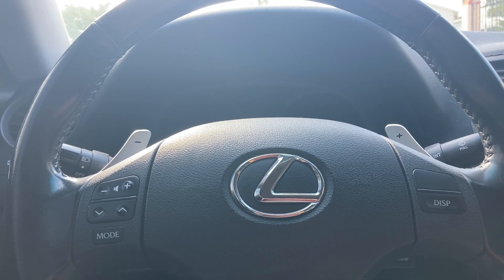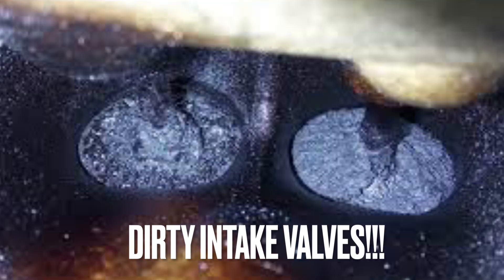How TO REMOVE Carbon Buildup From Direct Injection Engines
Lexus IS250 owner here. Direct Injection carbon buildup issues could really ruin your engine. What can you do to help this situation from getting way out of hand? Stick around to get details of such fixes for an issue that can kill your car.